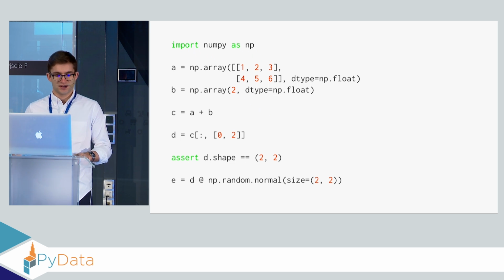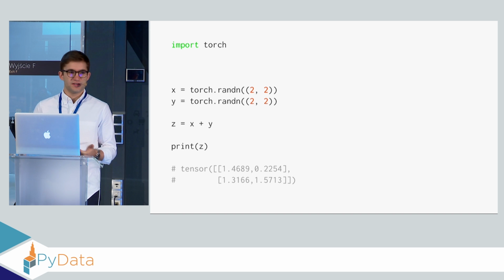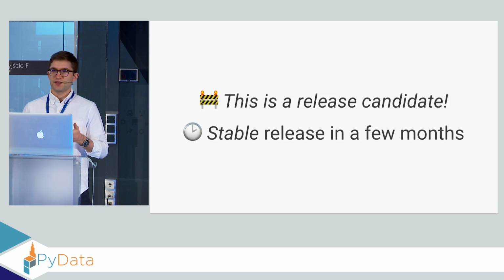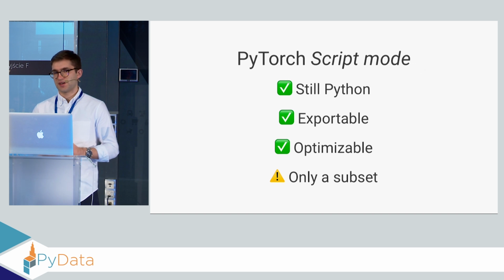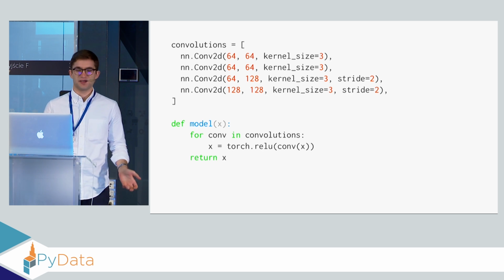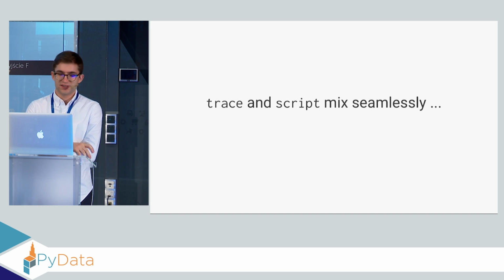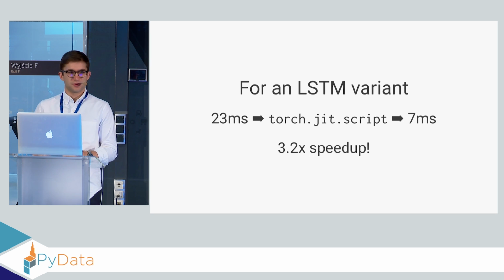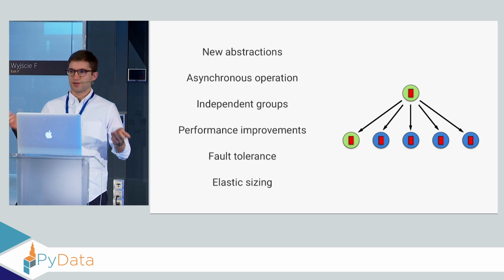PyTorch 1.0: now and in the future - Adam Paszke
PyData Warsaw 2018

PyTorch is one of the main tools used for machine learning research these days. It’s been developed in beta mode for over 2 years, but this October, a release candidate for 1.0 version has been finally released! In this talk, I’ll briefly introduce the library, and then move on to showcase the cutting edge features we introduced recently.

00:10 Help us add time stamps or captions to this video! See the description for details.